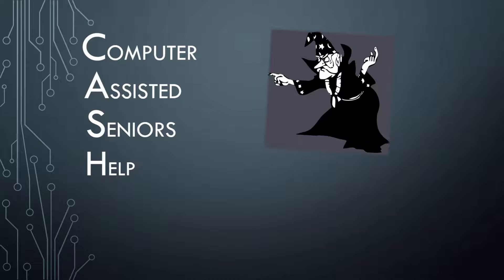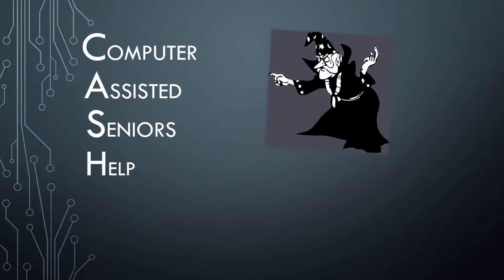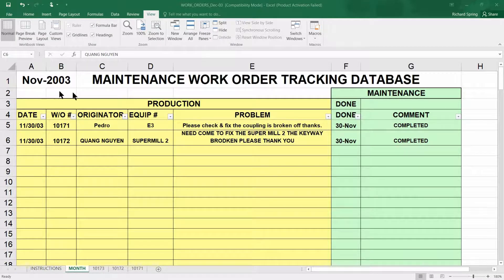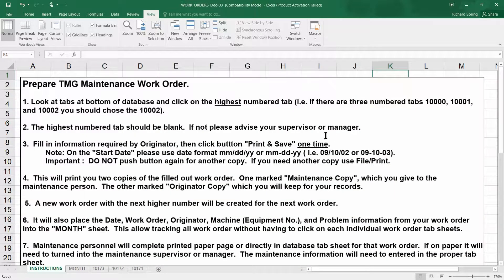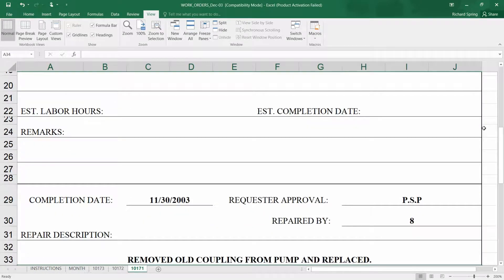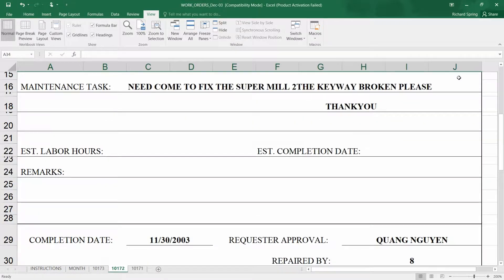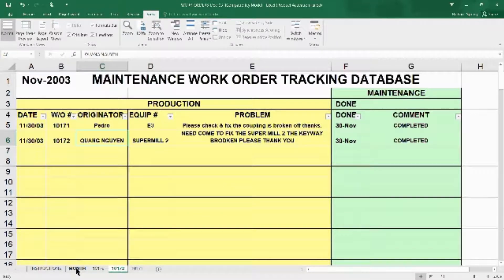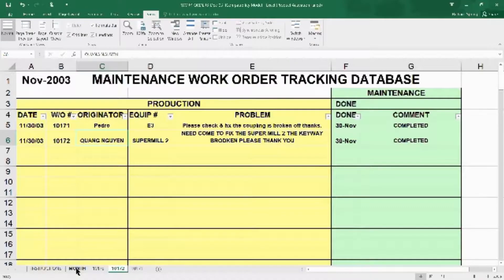Lock and Walk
How to quickly lockdown your computer using a keyboard shortcut.  Keyboard shortcut to quickly lock your computer when you need to leave.  Protect you data and files from prying eyes.